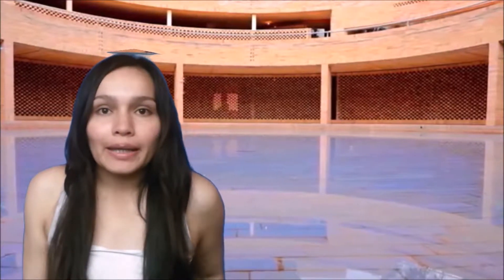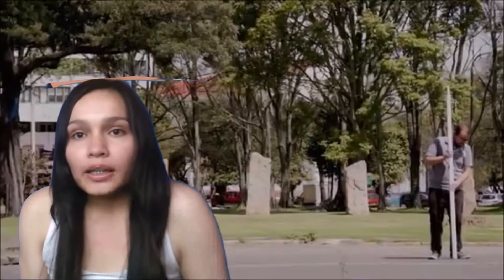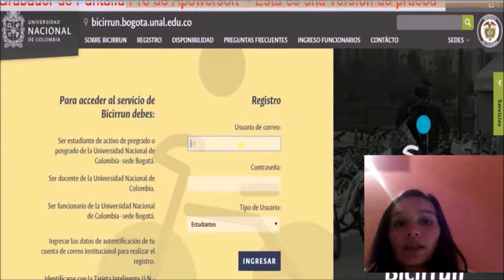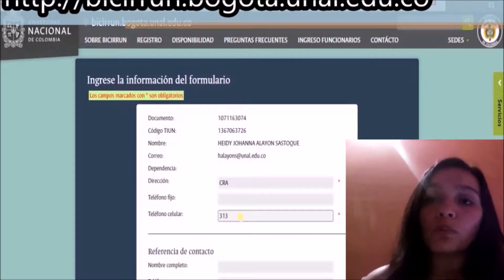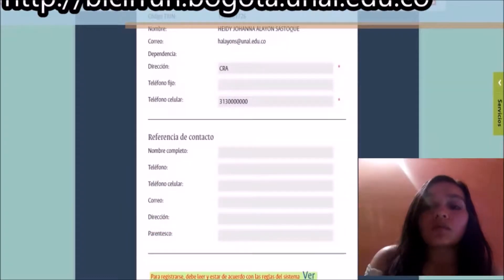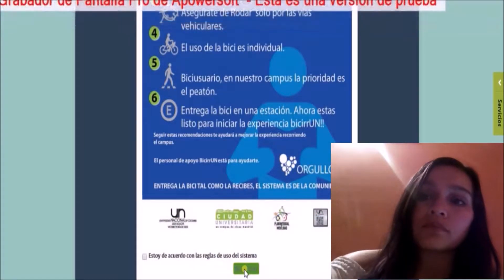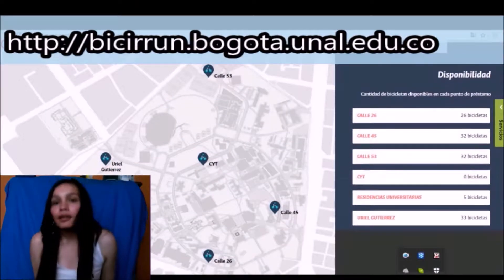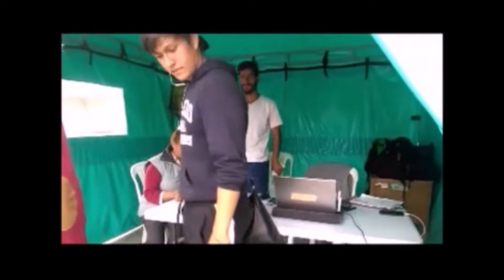All about Bicirrun (almost)